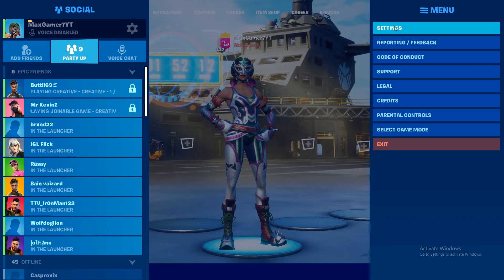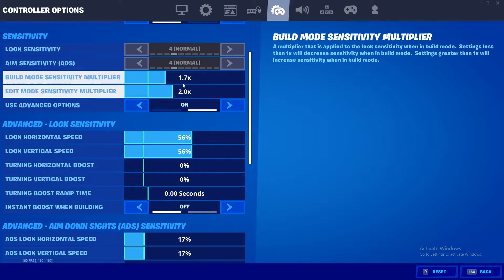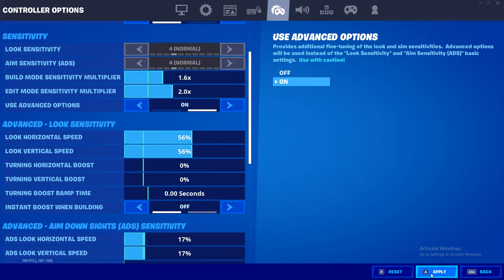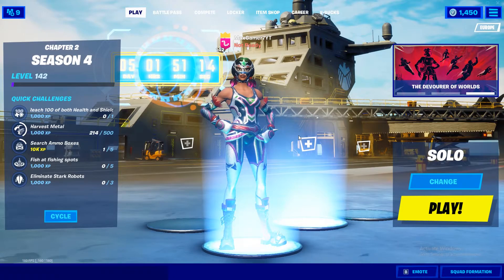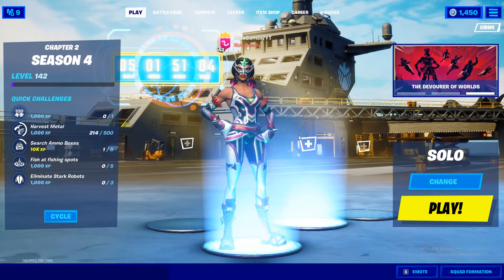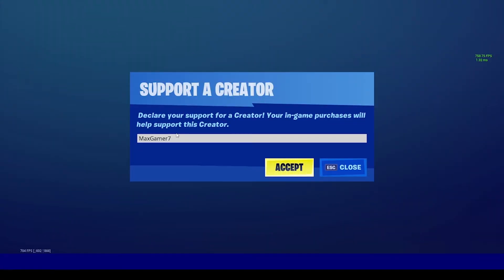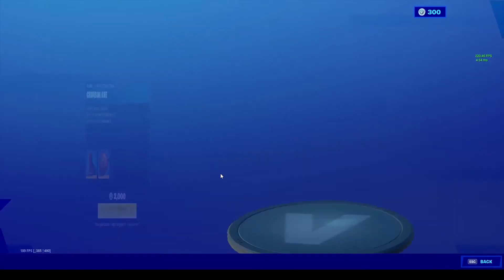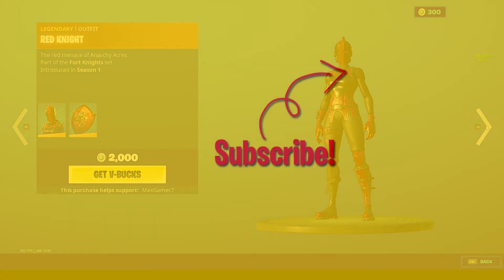How To Turn Building Sensitivity Up & Down In Fortnite! - Change/Switch Building Sensitivity!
Learn How To Turn Building Sensitivity Up & Down In Fortnite with this short tutorial. You're probably looking for this setting in the Fortnite menus and you can't seem to find it, however I am here to show you exactly How To Change/Switch Building Sensitivity in Fortnite Battle Royale on any platform, including PC, PS4, PS5, Xbox One, Xbox Series X, Xbox Series S, Nintendo Switch, or even Mobile!